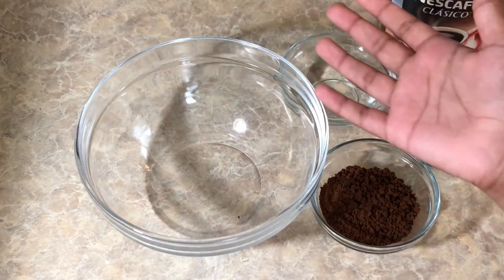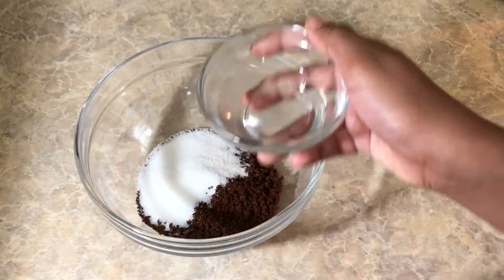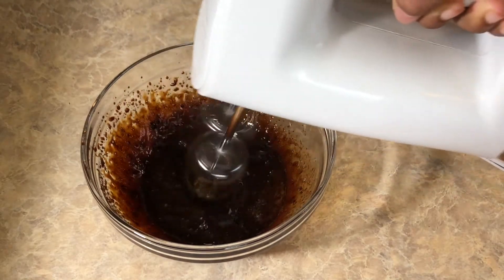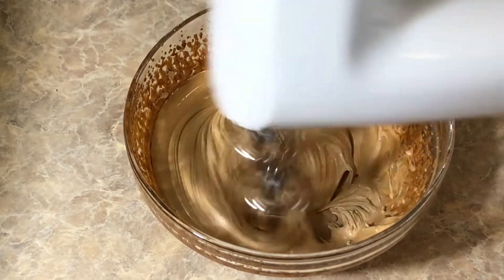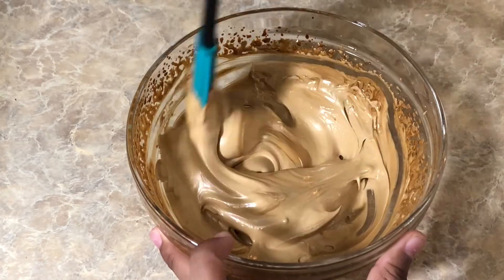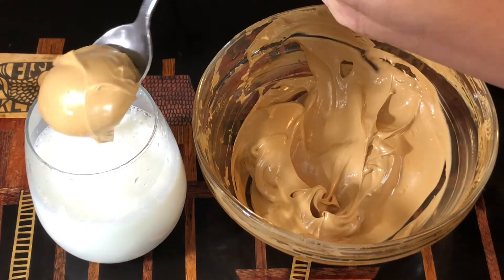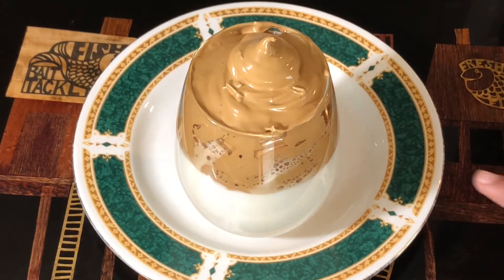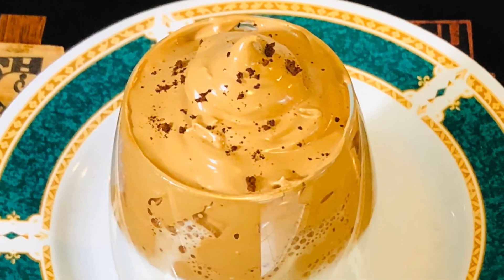Mother's Day Spl Dalgona Coffee Recipe! Kids Cooking: How To Make Dalgona Coffee At Home! Kids Video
Mother's Day Spl Dalgona Coffee Recipe! How To Make Dalgona Coffee At Home! Homemade Dalgona Coffee!

Today(5/10) is Mother's day. So Me(Alisha) I have prepared Dalgona Coffee for my mom by myself. I hope that you will enjoy it!

My Tik Tok ID : alialenka01 ( Please Follow )

My Mom's Instagram ID : rasmirekhalenka ( Please Follow )